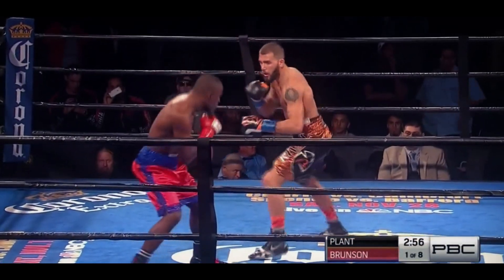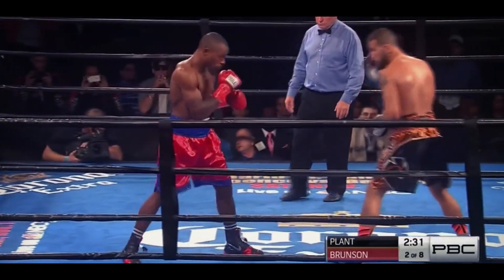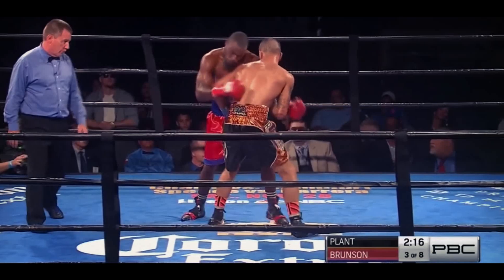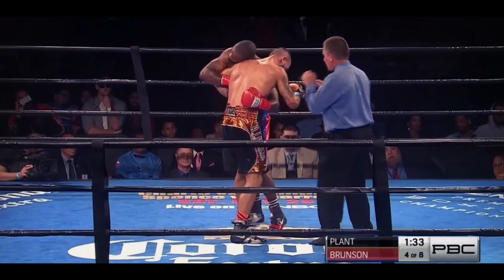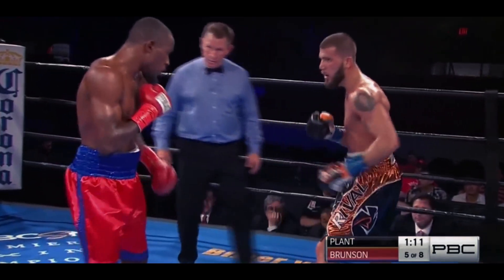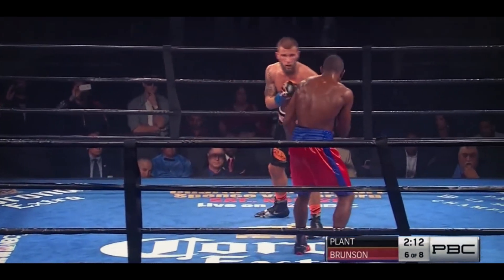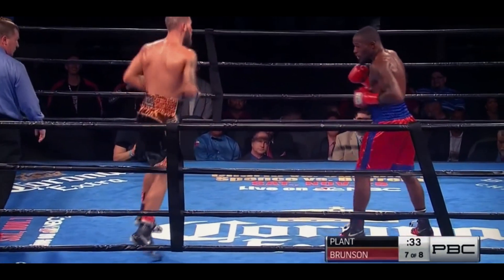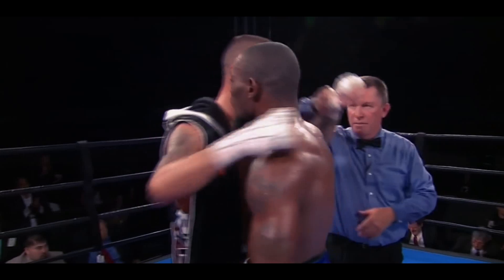HASIL TINJU DUNIA ~ RAJA JUARA DUNIA TUMBANG ~ CALEB PLANT VS BRUNSON ~ HIGHLIGHTS